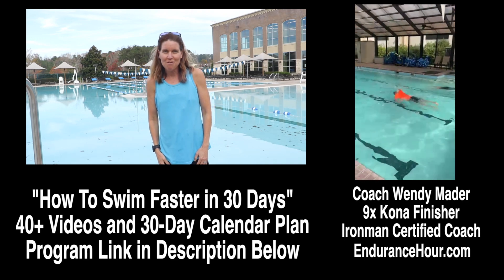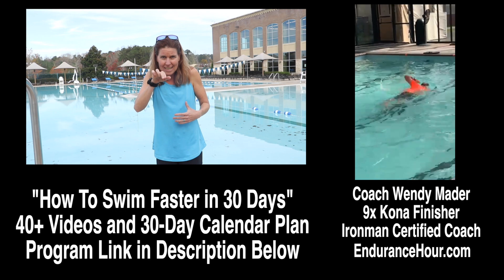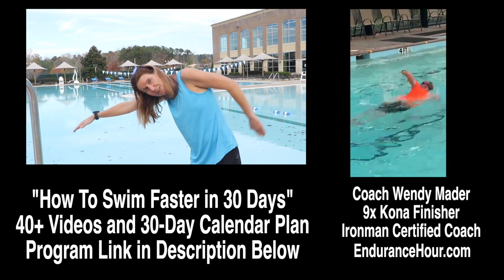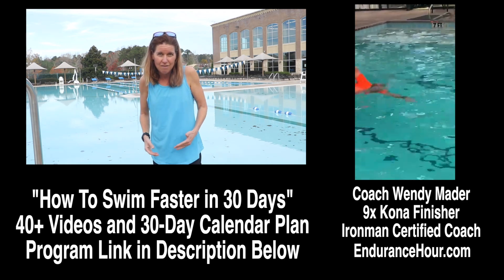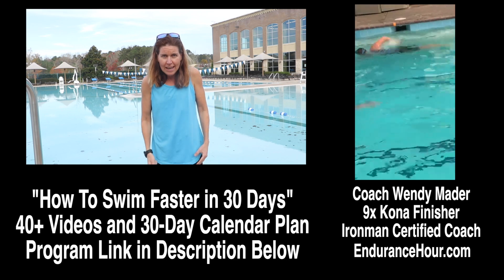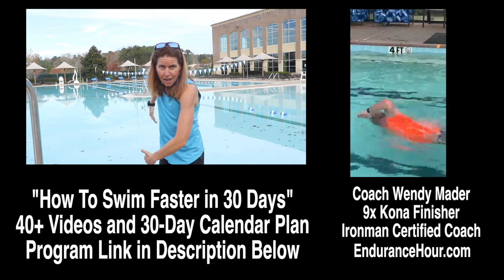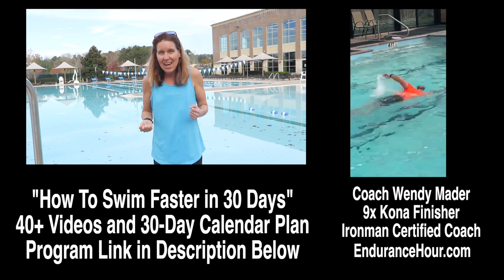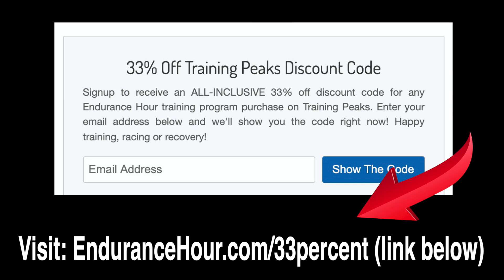Swim Faster Coaching for DERREK 202 with Wendy Mader